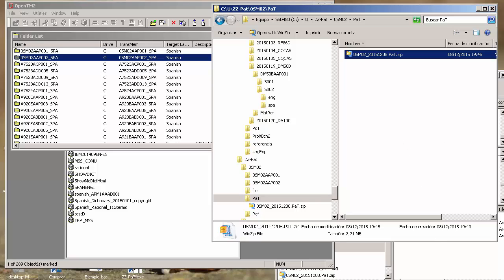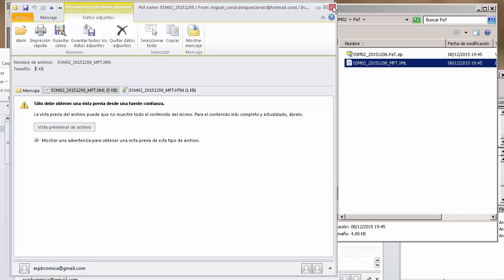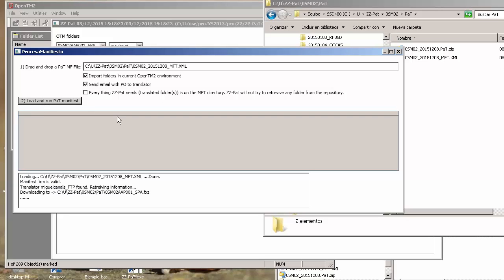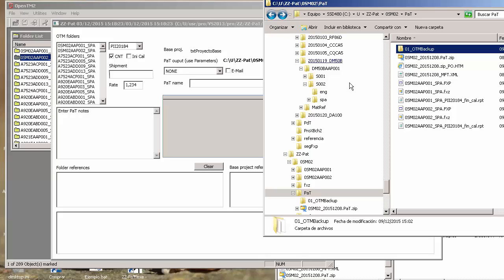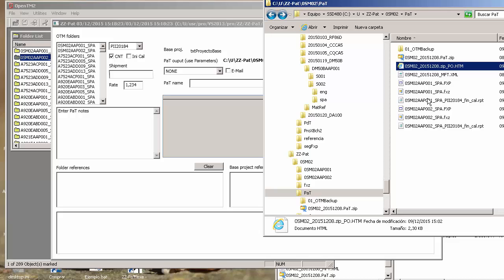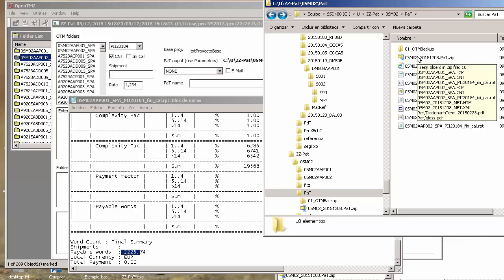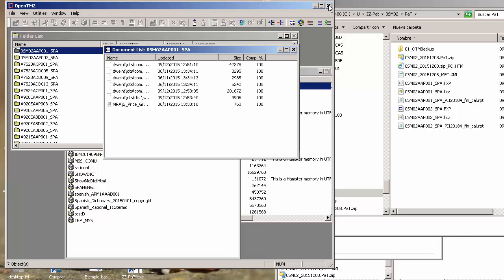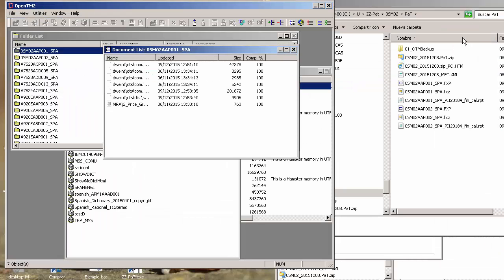ZZ-Pat Step 4/4 PM receives the translated folders from the Translator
In this step, ZZ-Pat will download the translated folders. It also will install the translated folders in the PM OpenTM2. Finally it will handle all the admin counting information and send an puchase order to the translator.